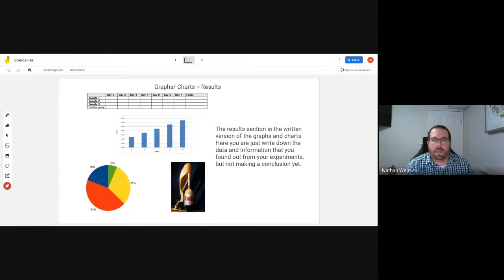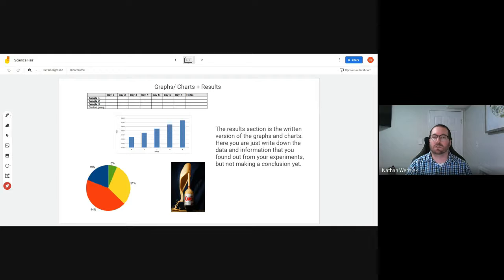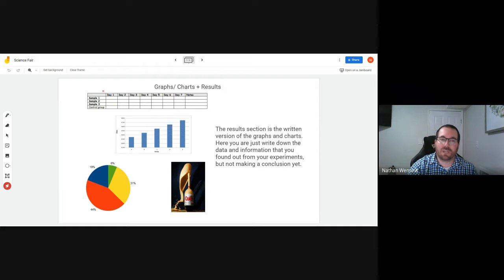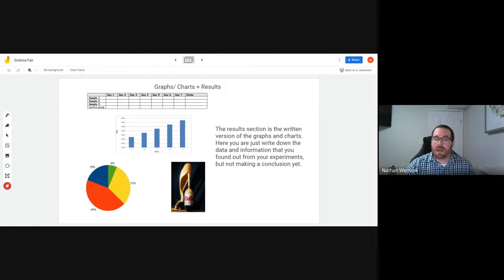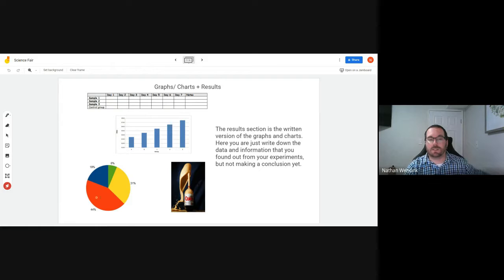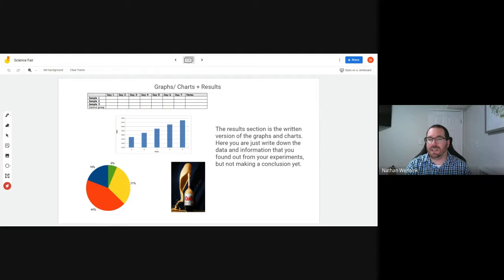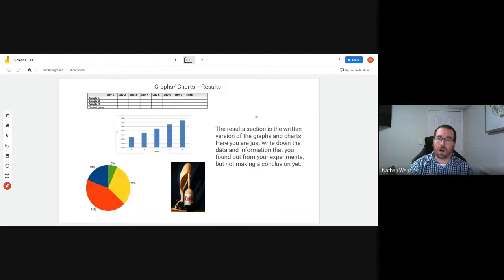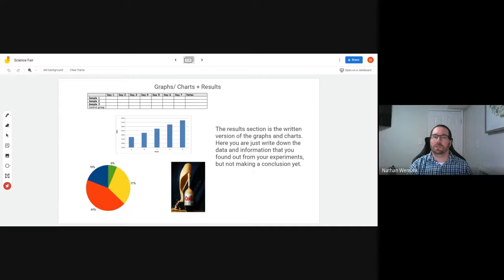7 Science Fair Graphs, Charts, and Results